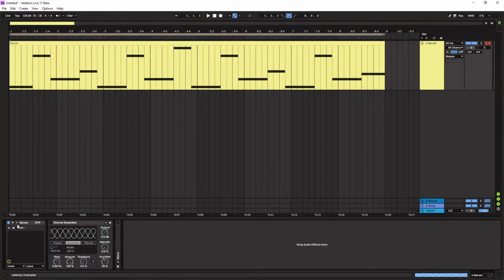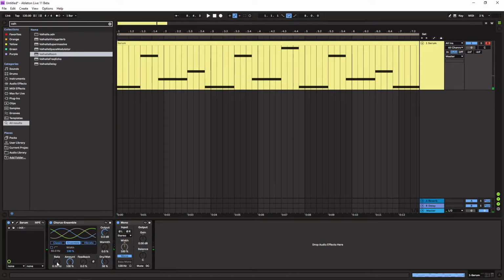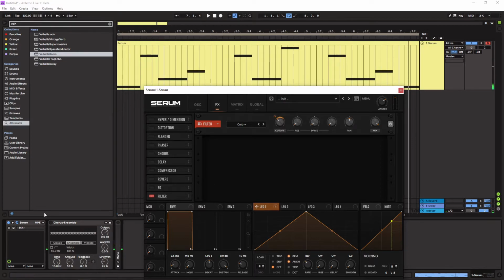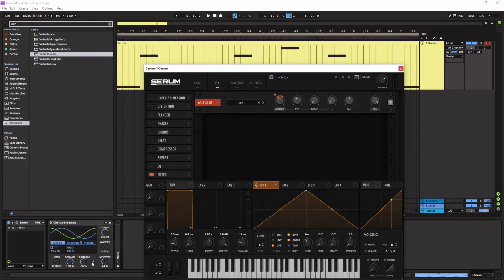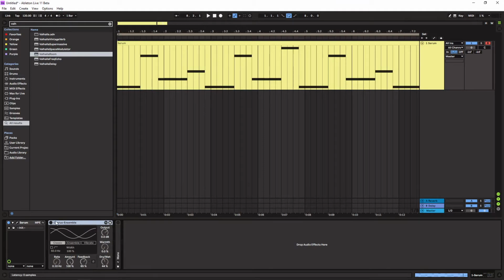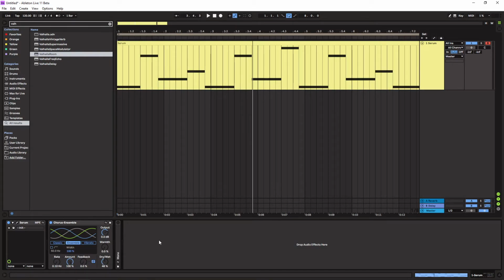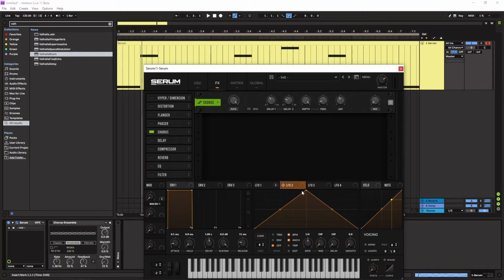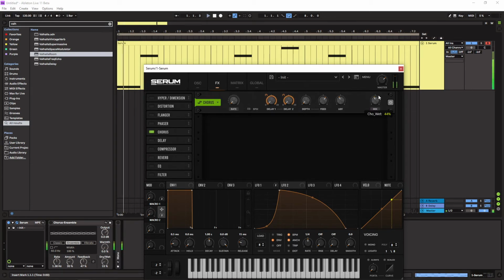My thoughts on Chorus (and some tips and tricks)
I describe the basics of chorus and how I like to use and think about it while mixing and sound designing.

Do you enjoy these informal and unedited style of videos?